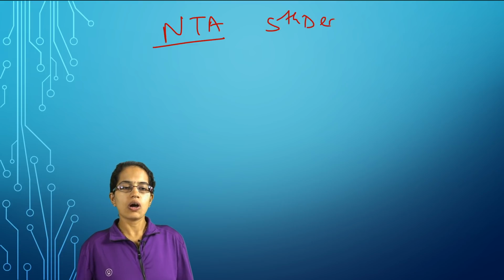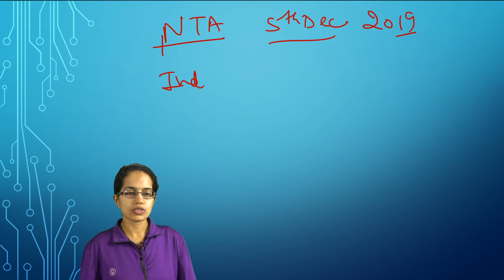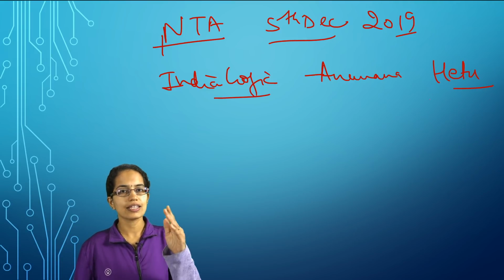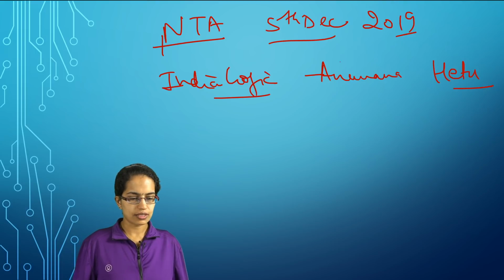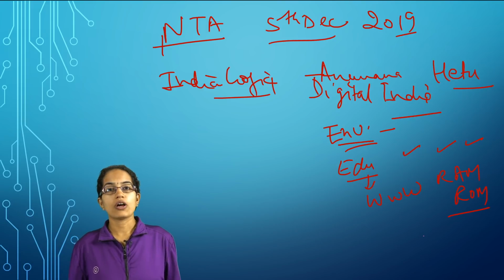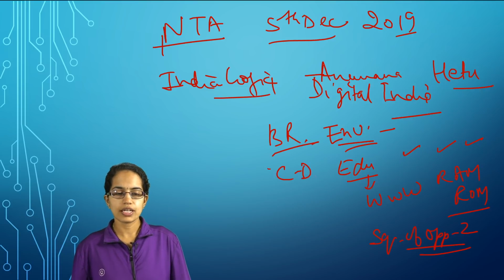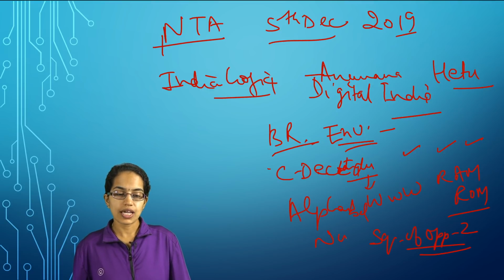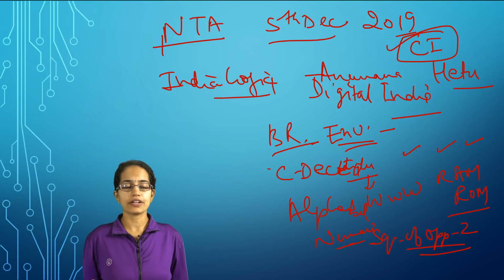5th December 2019 NTA UGC NET Paper 1 Exam Analysis | Questions | Topics | What to Study Next?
Dr. Manishika Jain in this video explains 5th December 2019 NTA UGC NET Paper 1 Exam Analysis | Questions | Topics | What to Study Next?